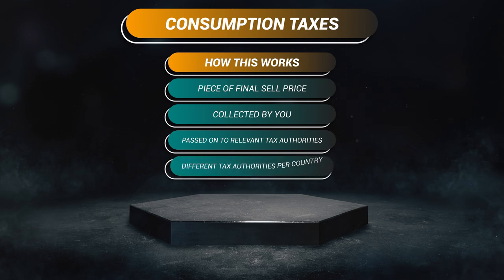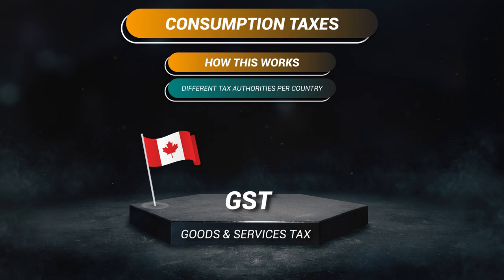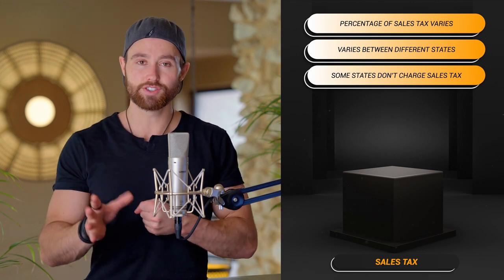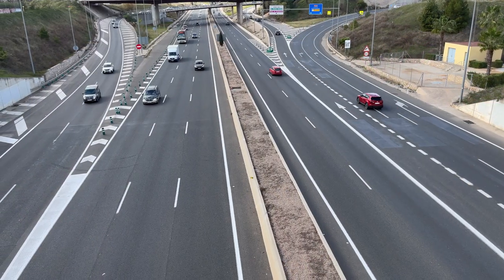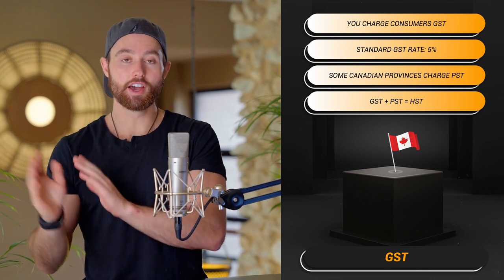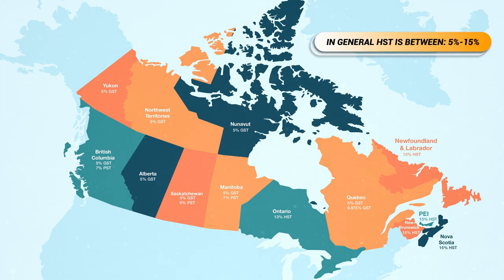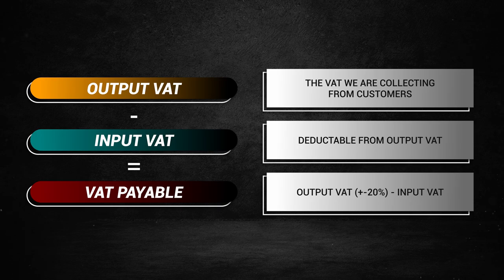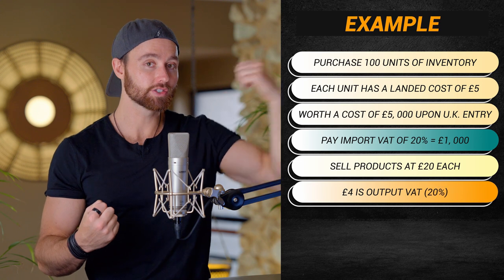How To Do Taxes for Amazon FBA | Amazon Sales Tax + VAT | E Commerce Taxes Explained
This video covers How To Do Taxes for Amazon FBA. We explain how Amazon sales tax works and how VAT works on Amazon. When it comes to e commerce taxes there are various taxes for Amazon FBA sellers depending on where they sell. Amazon fba taxes for international sellers can be tricky though, so we have included some Amazon FBA tips 2021. You will want to understand what sales tax and what VAT Amazon FBA collects on your behalf and what you need to do. We will leave all Amazon FBA taxes explained. Many ask do FBA sellers pay taxes and the answer is yes, but which online business taxes you pay depends on where you make sales. This video explains each and shows you how to do Amazon FBA taxes. Amazon FBA sales tax is more prominent in the US market, while Amazon VAT is more common in Europe and GST is found more in Canada and Mexico. Whether Amazon FBA VAT or sales tax is important to you, we cover all the ecommerce taxes with various amazon fba tips and tricks.

2) Sign up free. Hover over your account icon at the top right. Click “Plan” or “Plan Details.”
3) “Upgrade” to your chosen plan and use your coupon code at the bottom of the “Plan Details” page to get that % off. (Codes are CAP SENSITIVE and you can ONLY USE ONE.)

Timestamps:
00:00 - Intro
00:51 - FOLLOW IG for More Content
02:31 - Consumption Taxes Explained
04:17 - Sales Tax Explained
04:54 - Sales Tax Nexus
05:55 - Amazon Collects Some Sales Tax
06:46 - Collecting Sales Tax
07:37 - GST Explained
08:30 - VAT Explained
08:57 - Annual VAT Thresholds
09:56 - Distance Selling VAT Thresholds
10:58 - EFN vs Pan European FBA VAT Implications
11:48 - VAT Rates
12:08 - Sales Tax vs VAT
12:42 - Output VAT vs Input VAT
15:29 - VAT Reduction Strategies
16:03 - Flat Rate VAT Scheme
17:00 - Collecting VAT
17:33 - Join us on IG!